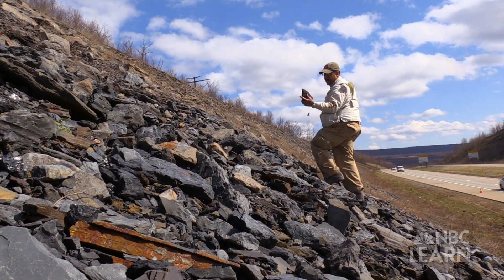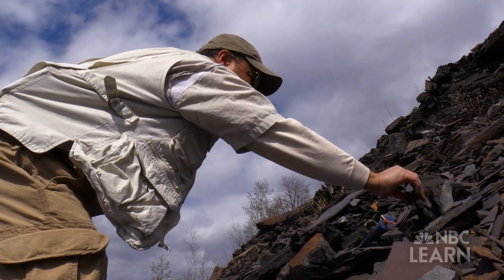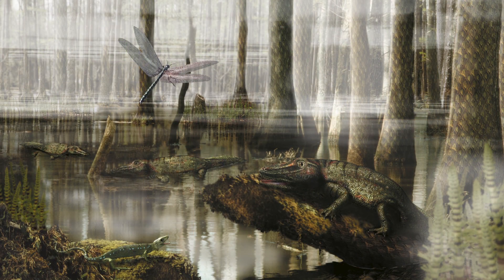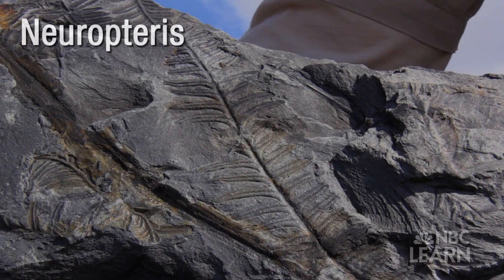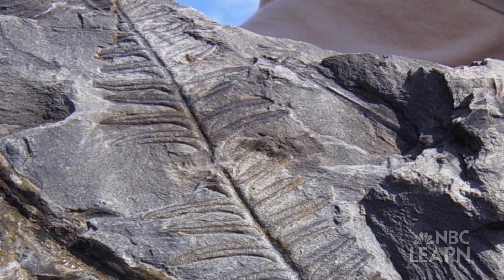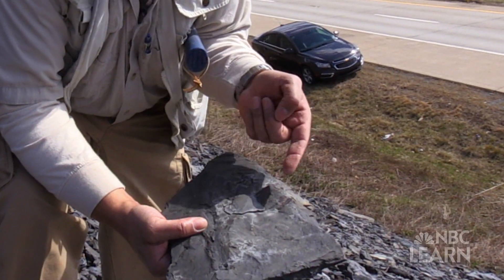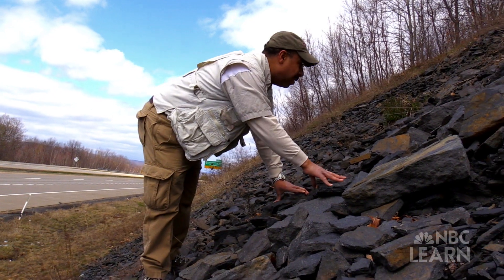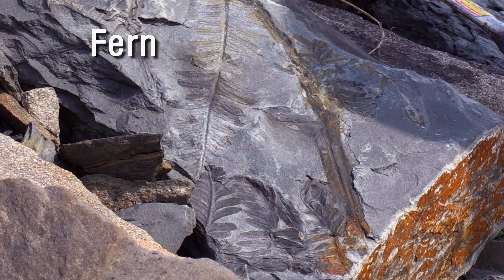Fun Finding Fossils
Join paleontologist David Wilcots as he searches exposed shale formations to discover fossils.